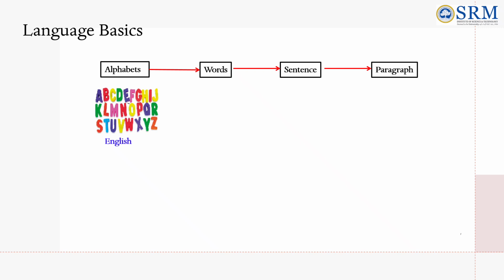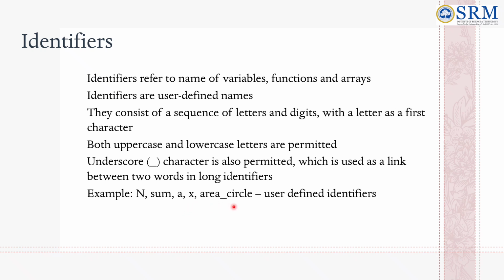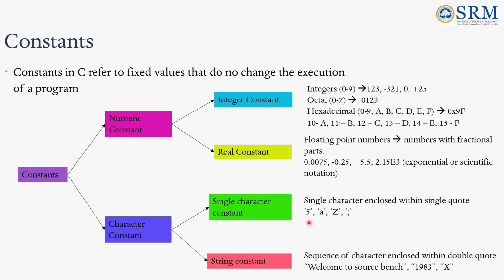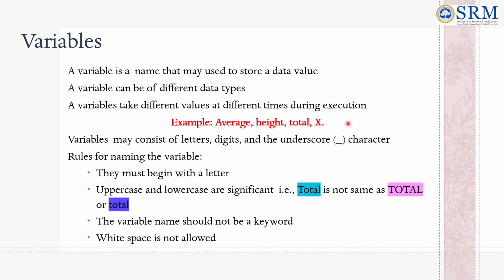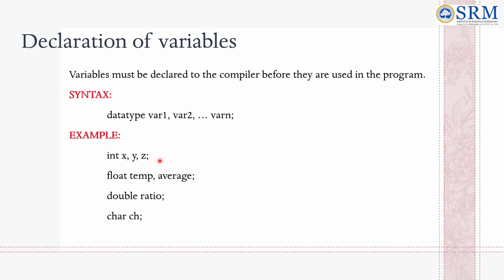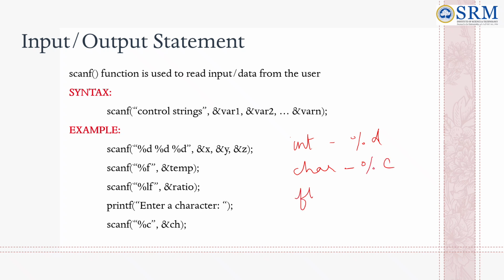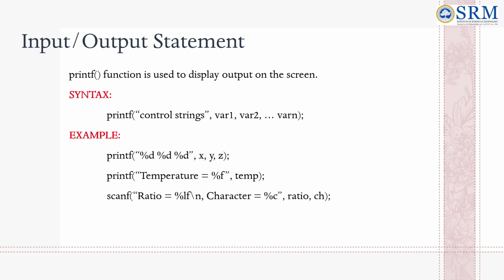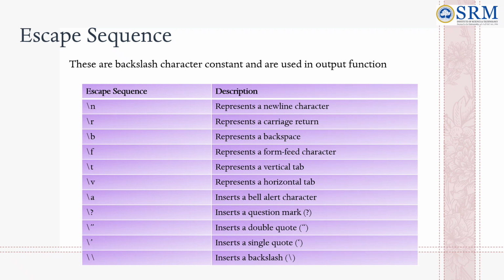C Programming-Character Set, C Tokens, Data Types and Variables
# Character Set, C Tokens, Data Types & Variables in C | C Programming for Beginners

Want to write your first C program with confidence? Before you start coding, you need to understand the **building blocks of the C programming language**. In this video, you'll learn everything about **Character Set, C Tokens, Data Types, and Variables** in a simple, beginner-friendly way.

These are some of the most important concepts in C programming and are essential for university exams, placements, coding interviews, and competitive programming.

## 📚 In this video, you'll learn:

✅ What is a Character Set in C?
✅ Types of Characters in C Programming
✅ What are C Tokens?
✅ Keywords, Identifiers, Constants, Strings, Operators & Special Symbols
✅ Data Types in C (Basic, Derived, User-defined & Void)
✅ Variables and Variable Declaration
✅ Rules for Naming Variables
✅ Variable Initialization with Examples
✅ Best Practices for Writing Readable C Programs

### 🎯 This video is perfect for:

* B.E./B.Tech Engineering Students
* BCA & B.Sc. Computer Science Students
* Diploma Students

✔ Easy-to-understand explanation
✔ Practical examples throughout the lesson
✔ Step-by-step teaching approach
✔ Strong conceptual foundation
✔ Ideal for beginners with no prior programming experience

📌 Part 1 – Introduction to Programming
📌 Part 2 – Structure of a C Program
📌 Part 3 – Character Set, C Tokens, Data Types & Variables *(This Video)*

Follow the complete playlist to master C Programming from the basics to advanced concepts.

💬 Comment your questions below—I reply to as many as I can.

**At Source Bench, we believe strong fundamentals create exceptional programmers.** 🚀